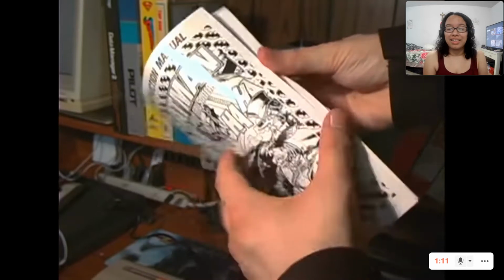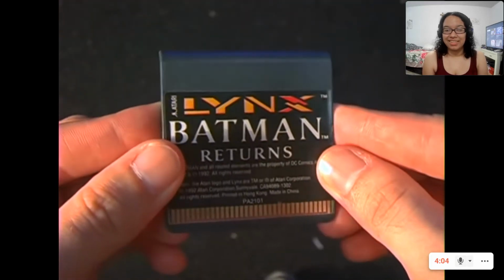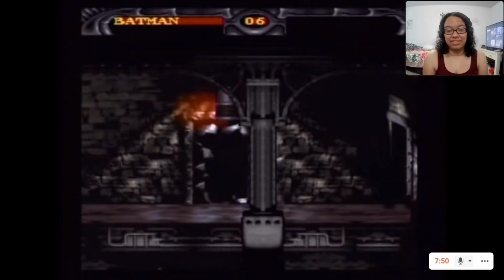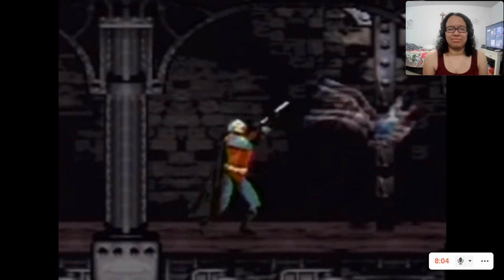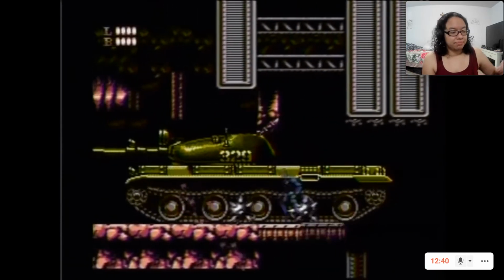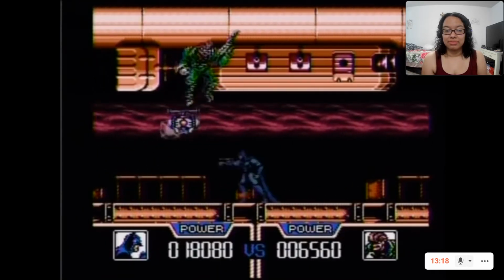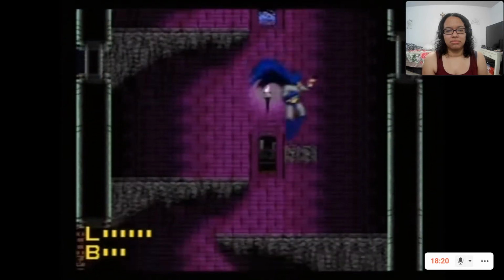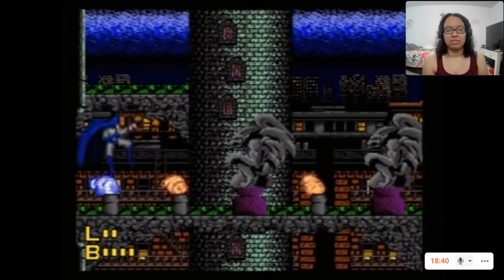AVGN Batman Pt. 1 and 2 Reaction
Hi! My name is Lola, and this is my reaction to AVGN Batman part 1 and 2 by Cinemassacre.